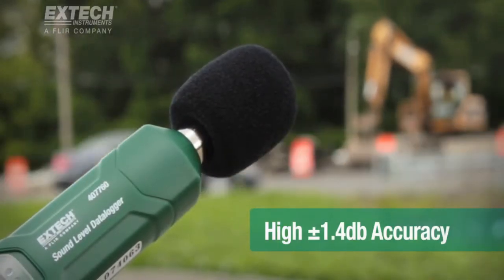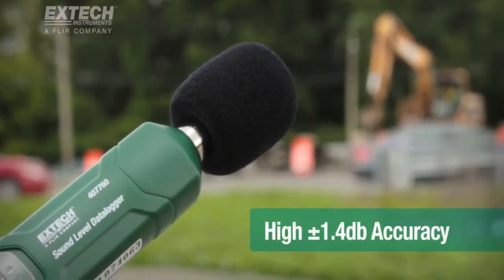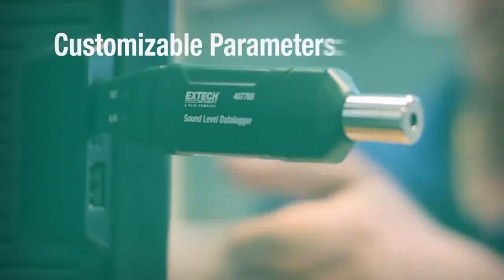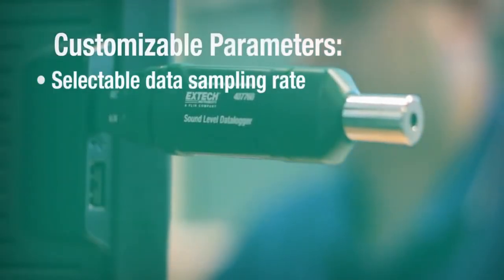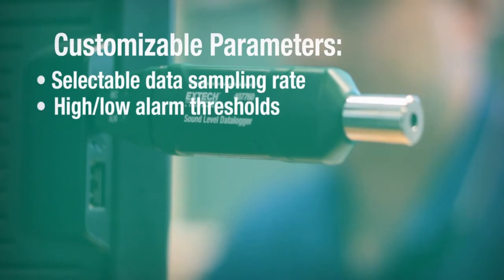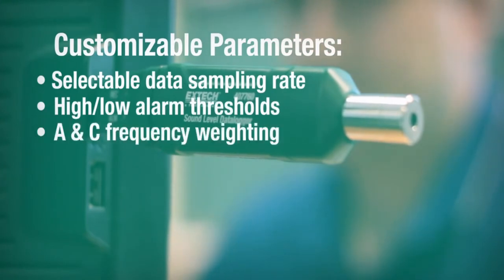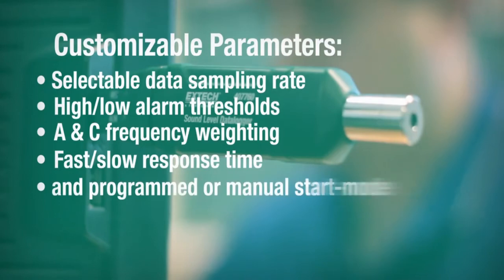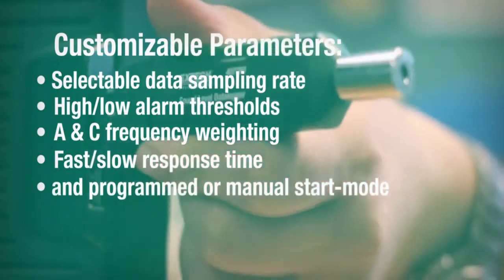Extech 407760 USB Sound Level Datalogger Product Video.mov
The Extech 407760 USB Sound Level Datalogger Product Video.  The 407760 performs high accuracy datalogging of up to 129,920 records and is designed to meet ANSI and IEC 61672 Class 2 standards.